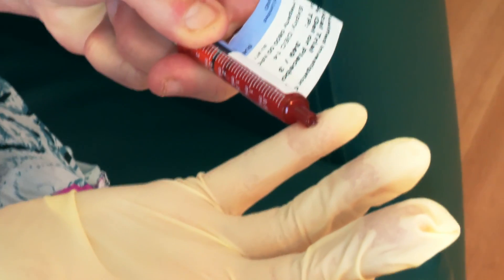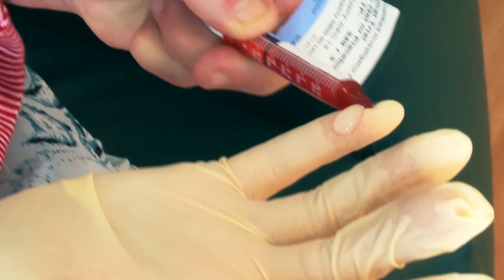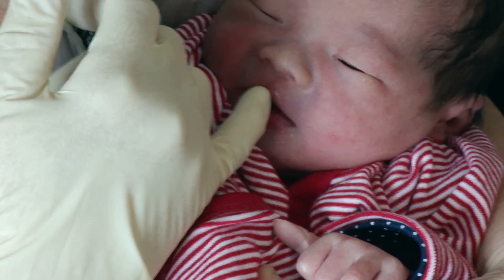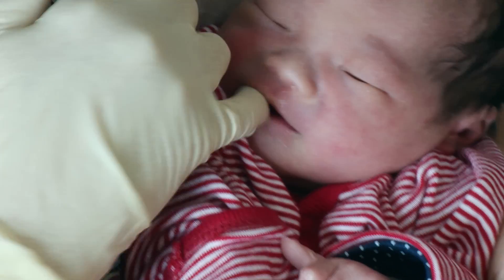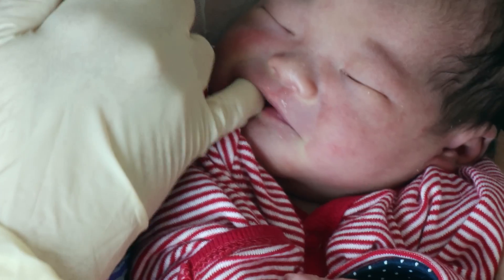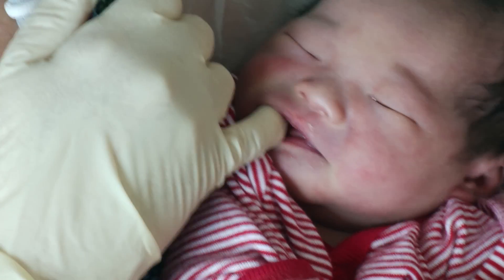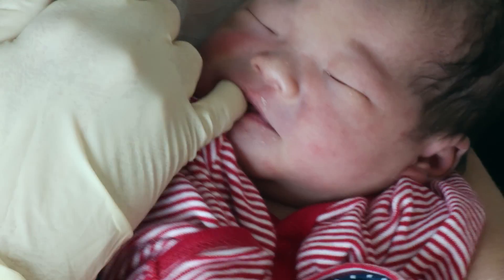We know a little sugar can do a lot of good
Babies with low blood sugar levels are avoiding intensive care thanks to a ground-breaking yet simple new application developed at the University of Auckland’s Liggins Institute.